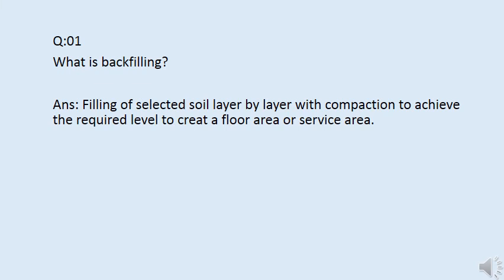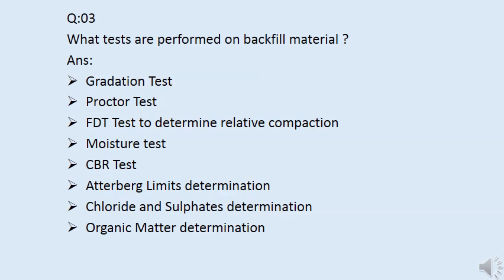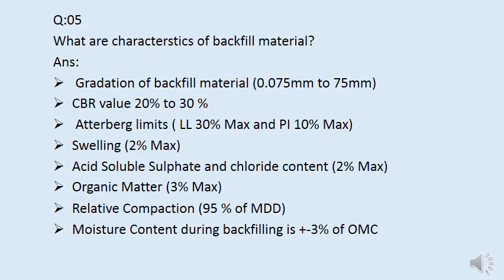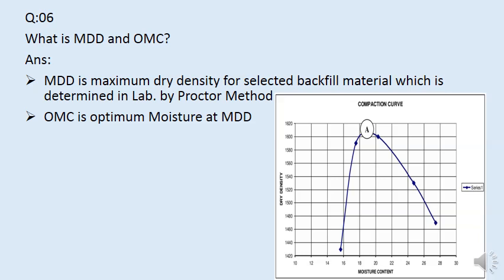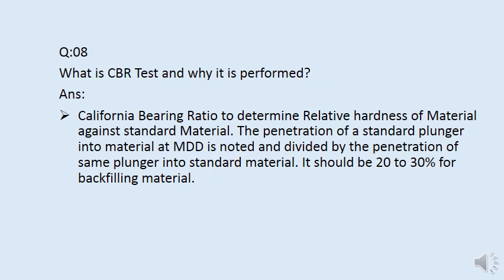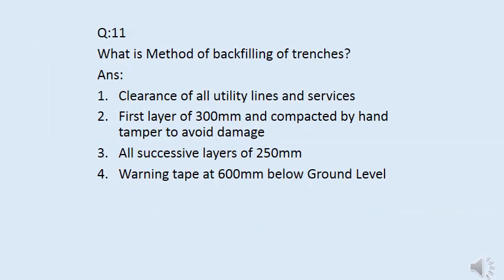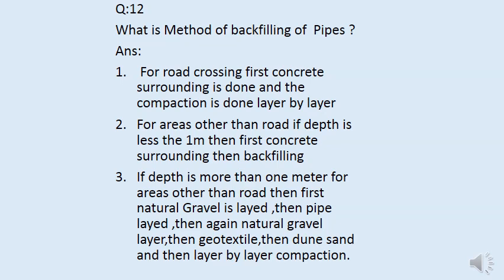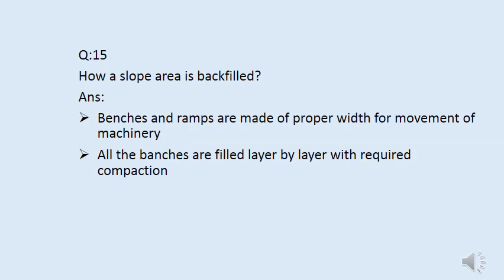(Part 02)Interview Questions For Civil Engineers jobs in Gulf about Backfilling/Fresh Civil Engineer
Backfilling Specifications,procedure and tests